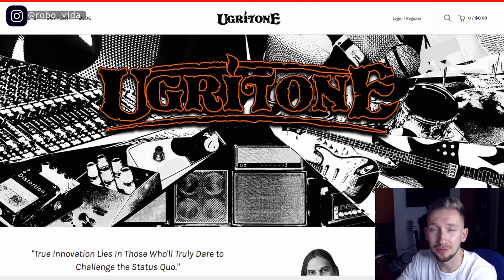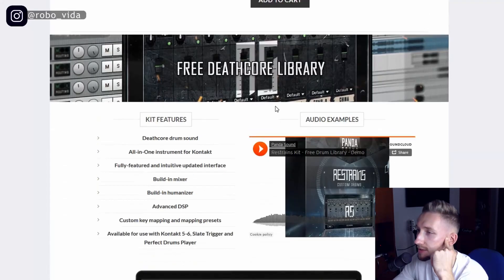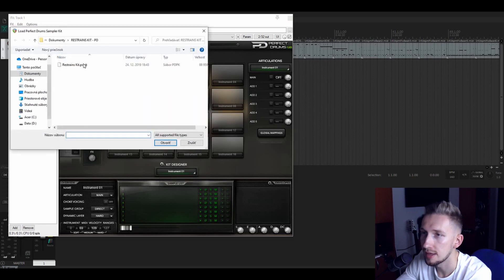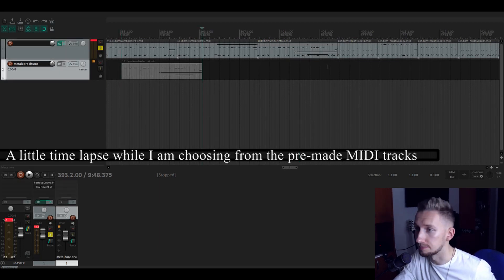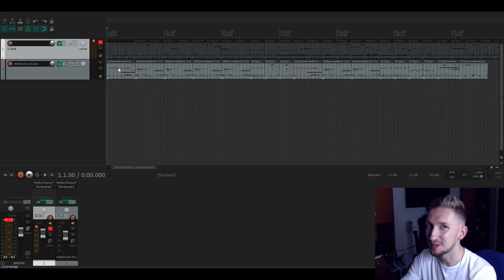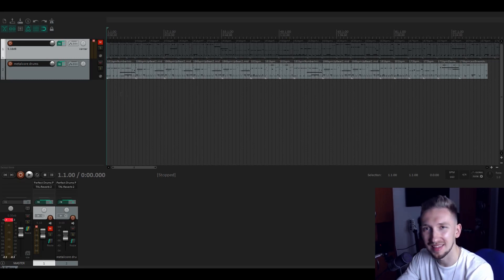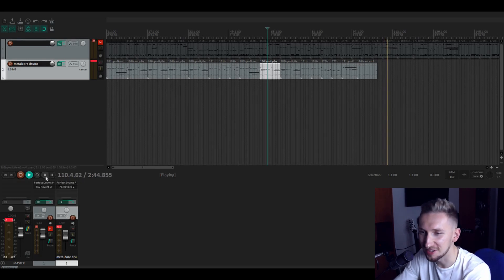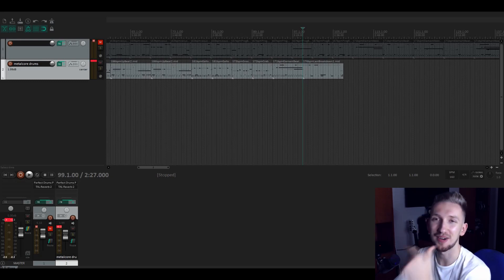5 DOLLAR METALCORE DRUMS | Ugritone Metalcore essentials MIDI PACK review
GEAR I USED :

PANASONIC HC-V180
Da Vinci Resolve 16
Audacity
Audio Technica AT2020 USB plus